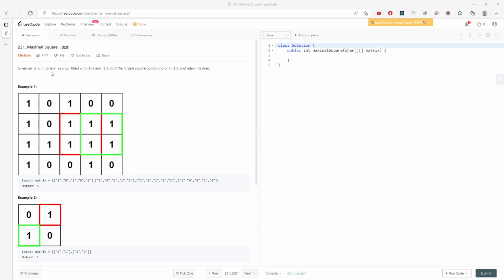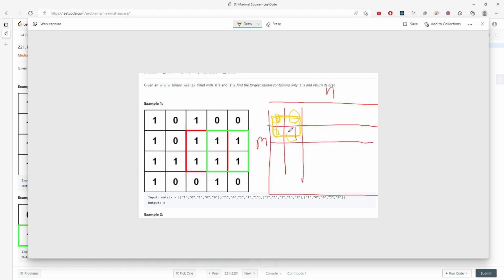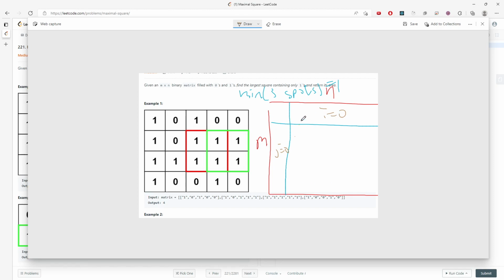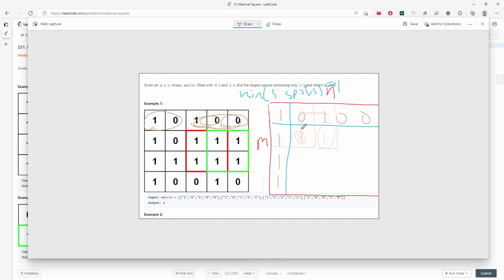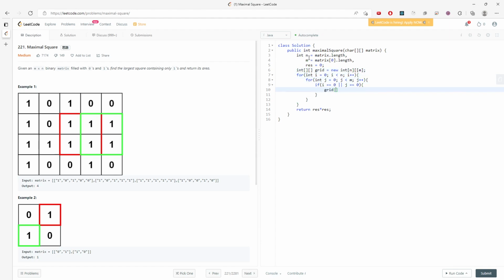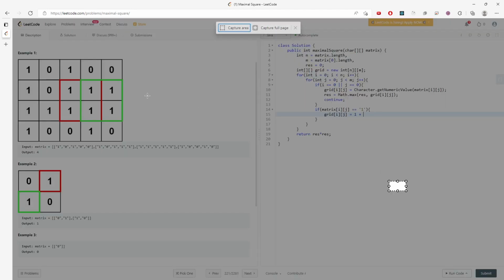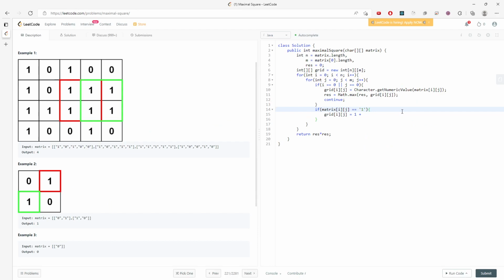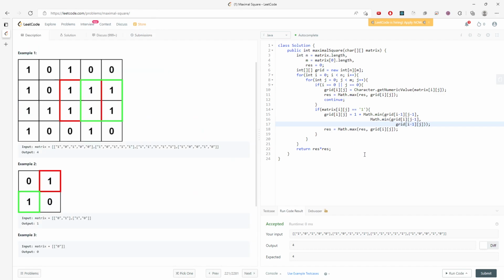LeetCode 221 | Maximal Square| Matrix | Java